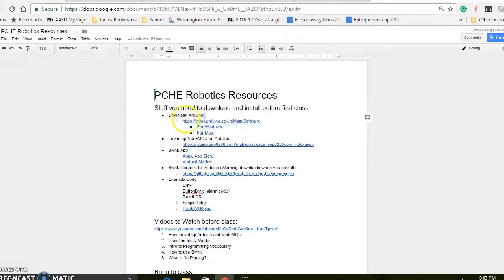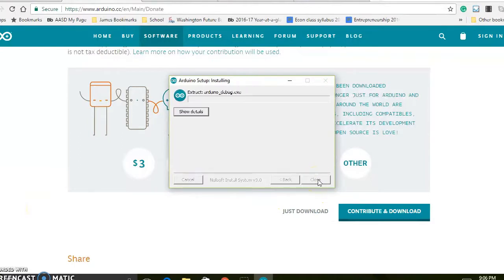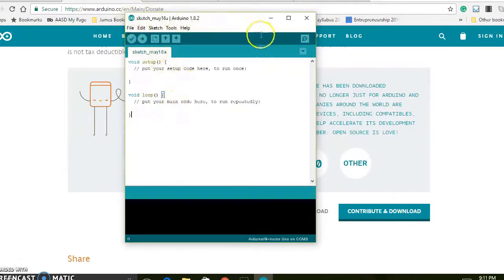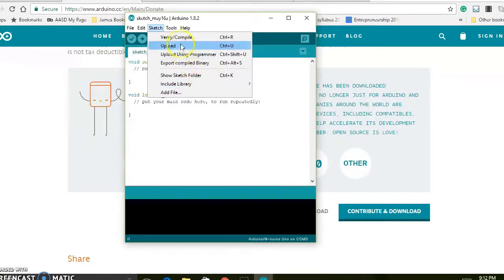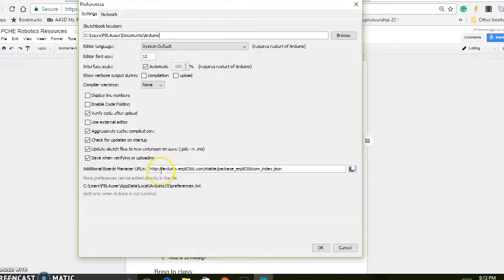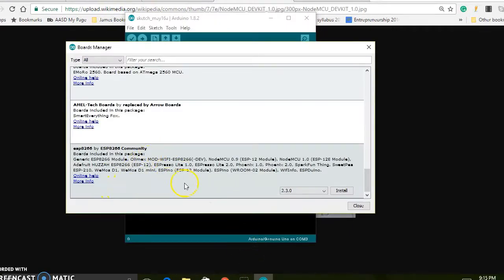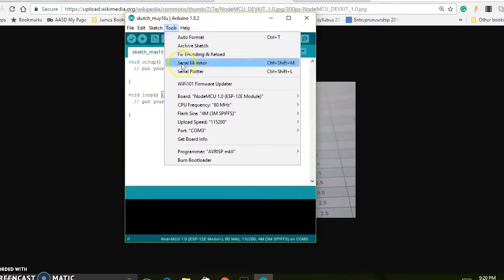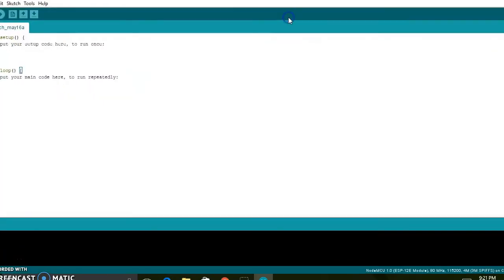Install Arduino Software